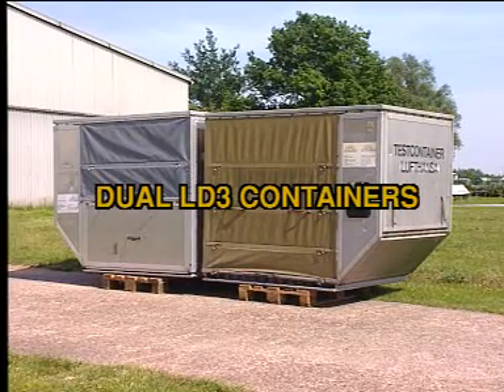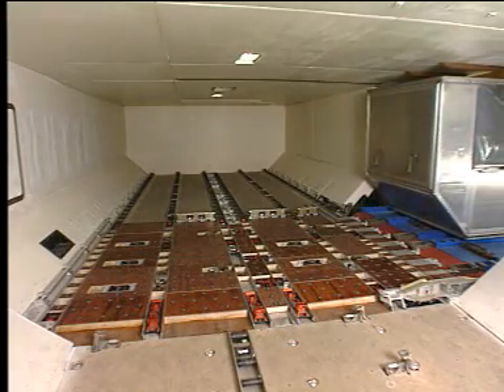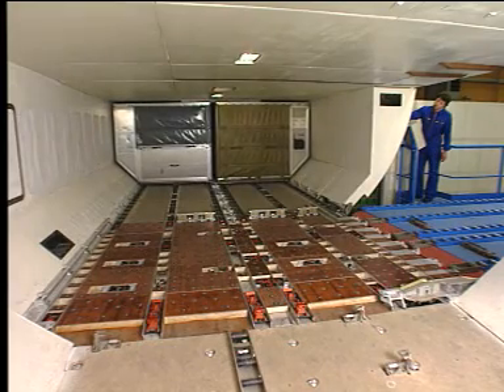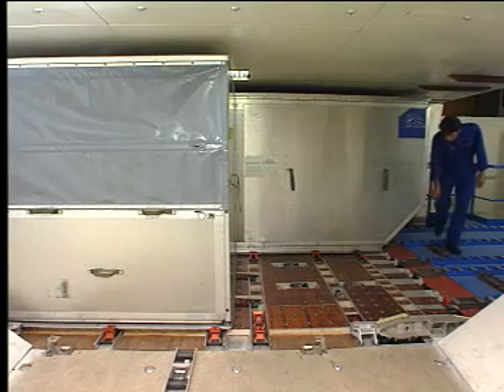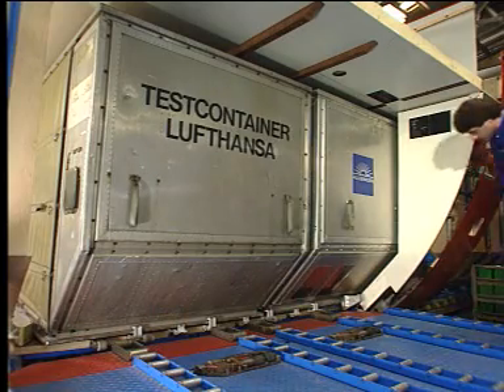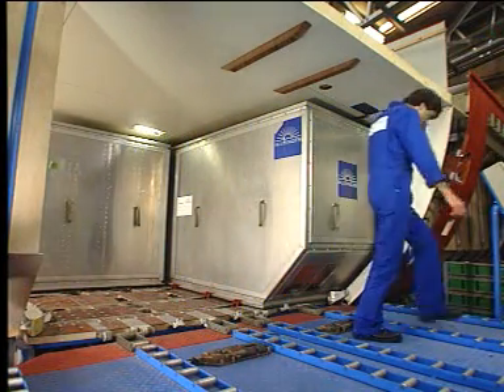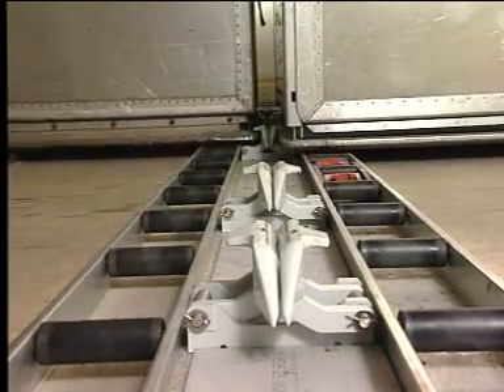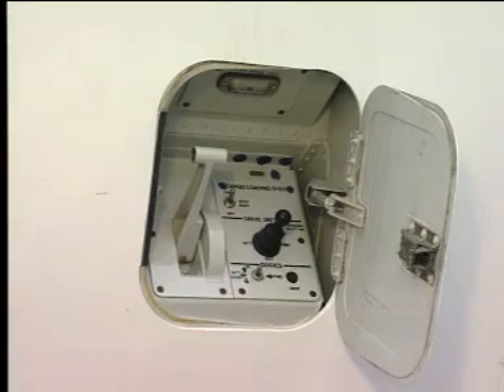AIRCRAFT | A330/A340 Dual LD3 Container Loading and Unloading Operation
AIRCRAFT | Airbus A330 /A340 Dual LD3 Container Loading and Unloading Operation